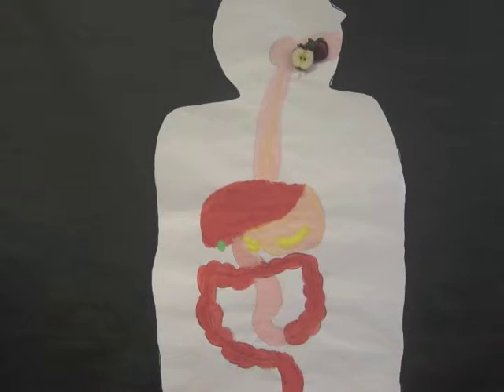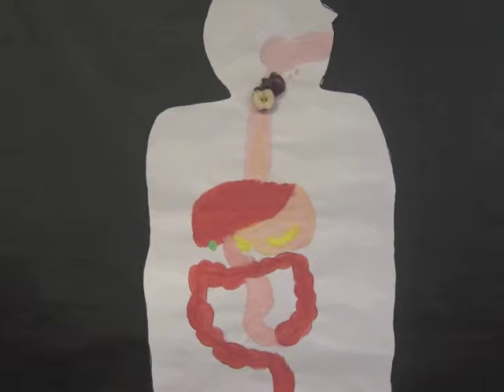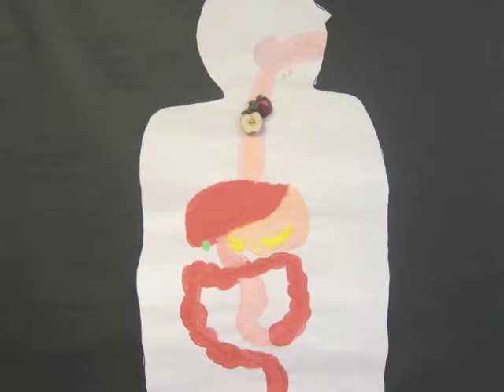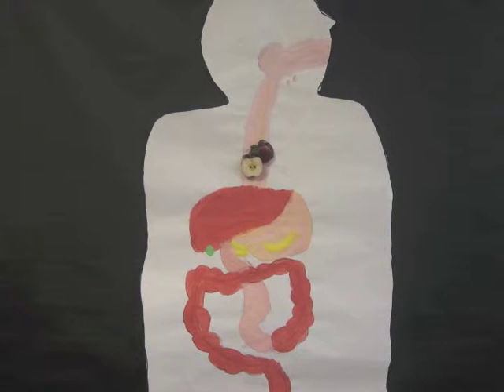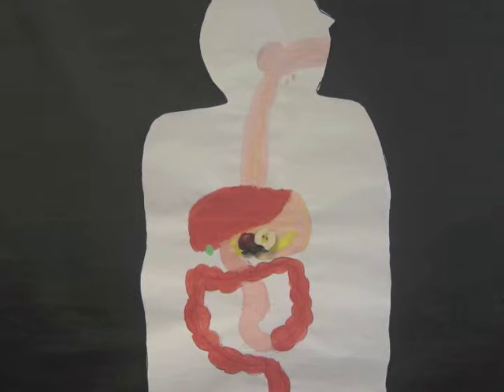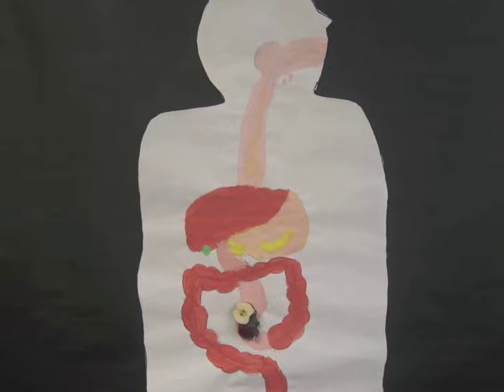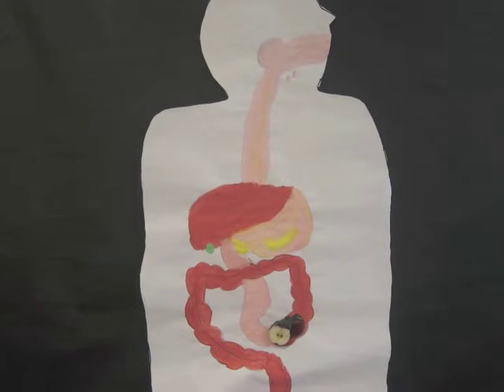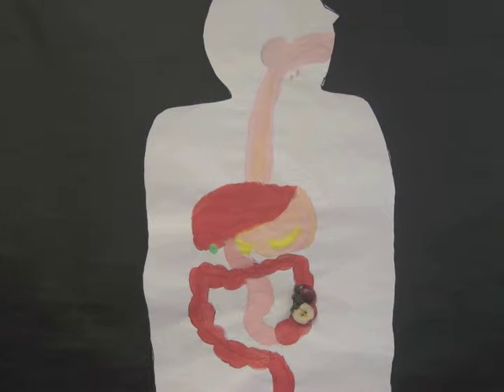The Digestive System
Stop motion animation film on the digestive system, written and produced by Marco, Leonardo, Celeste, Victor, Elizabeth and Dre.